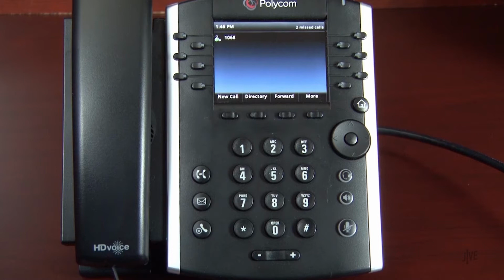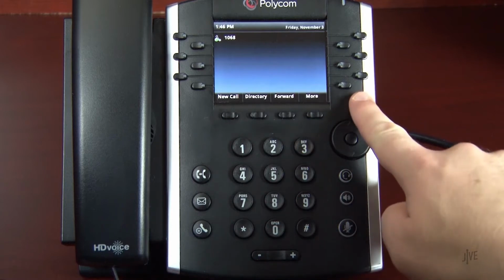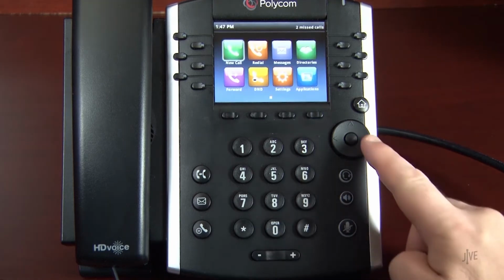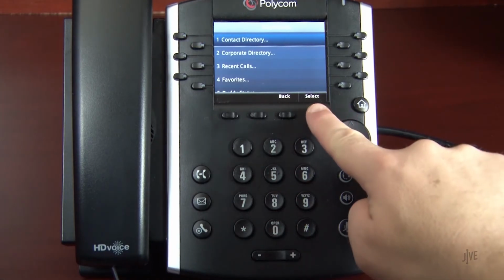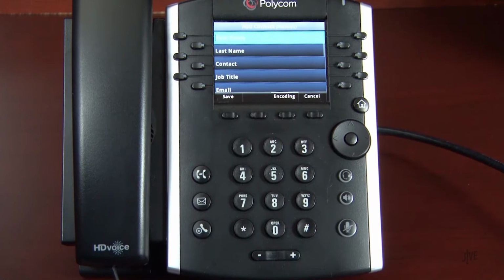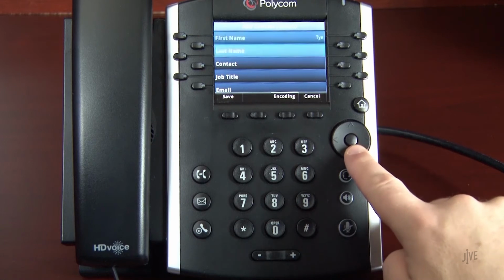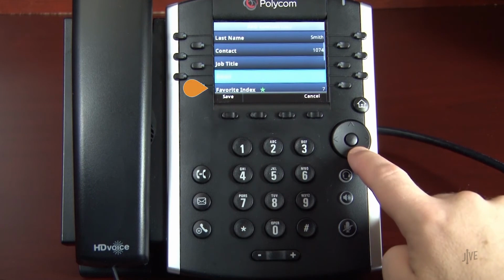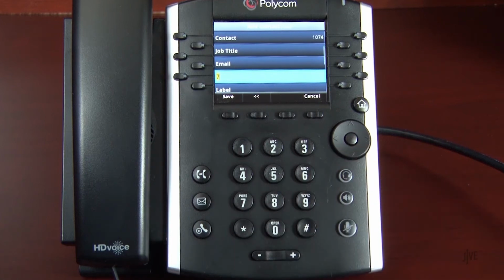Polycom VVX 411: Speed Dial Keys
Jive is now GoTo Connect!

This video demonstrates how to use the speed dial feature on your Polycom VVX 411 phone. Speed dial keys allow you to place a call by pressing a reduced number of keys, using additional line keys on your phone. Features like these can be performed with the GoTo desktop and mobile apps. Click the applicable playlist to find out more.